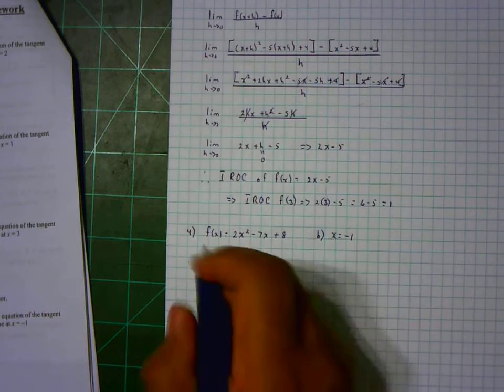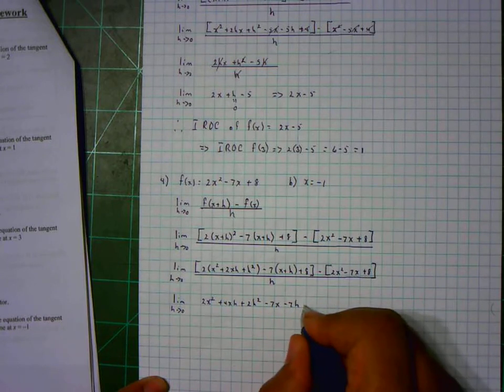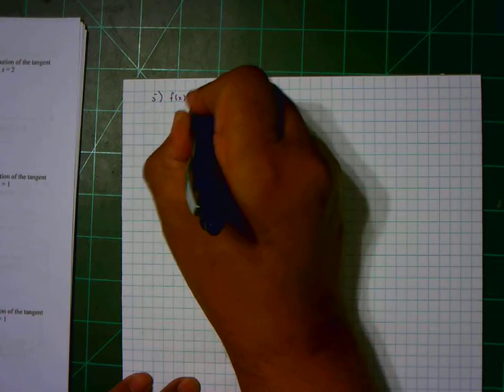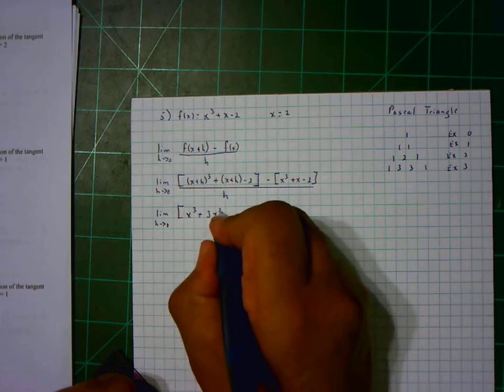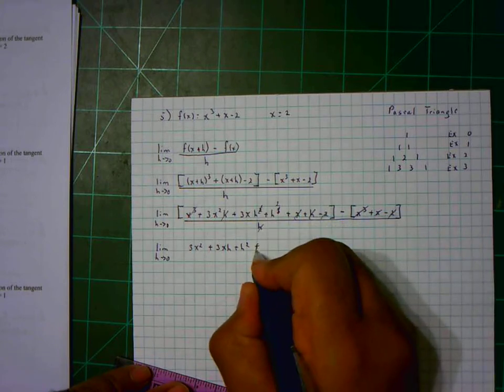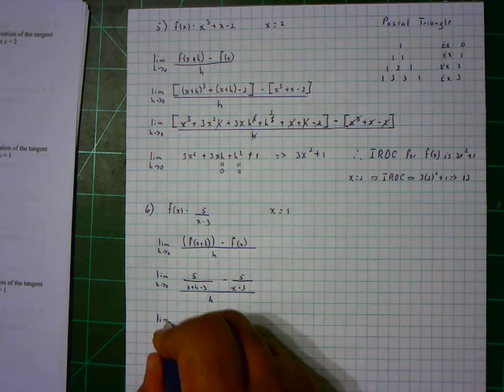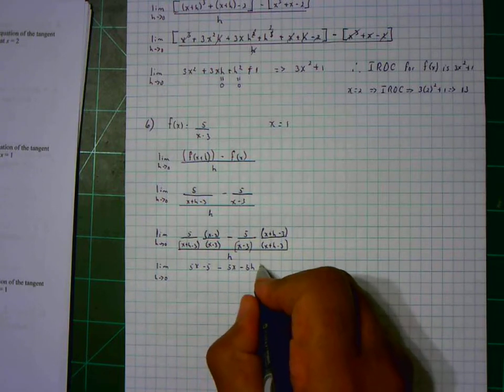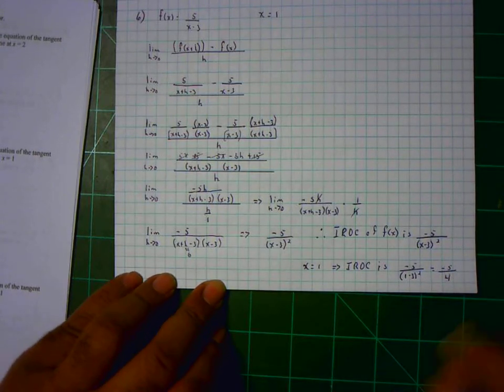Unit 1 Rates of Change HOMEWORK Problems 4 6